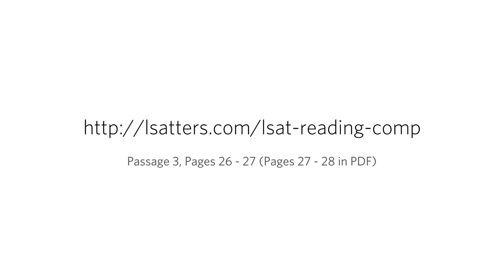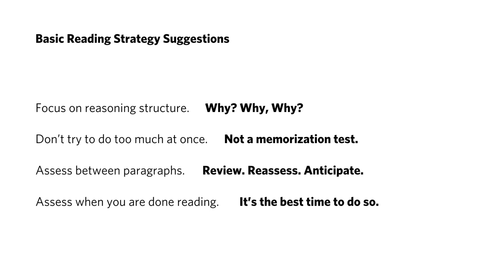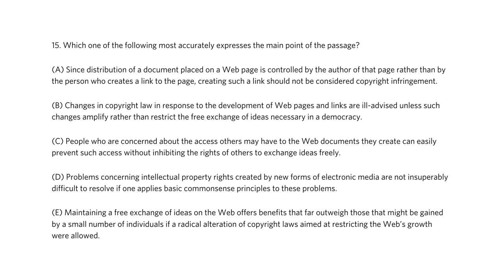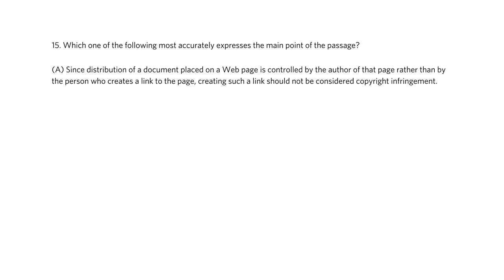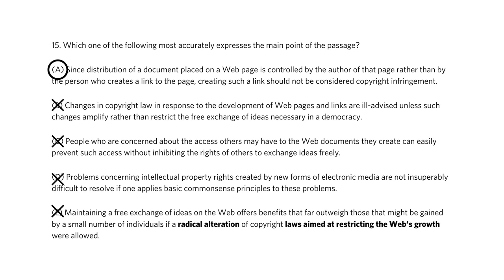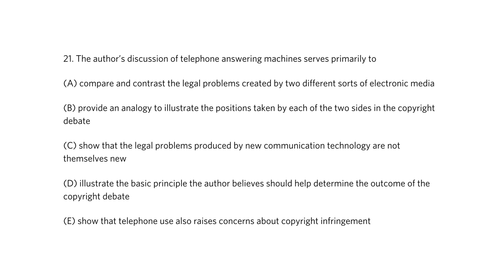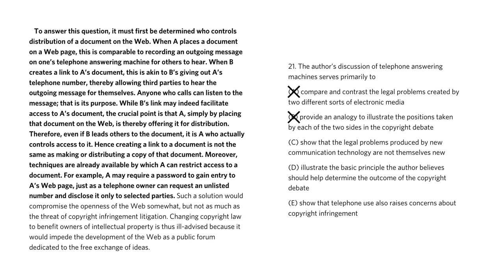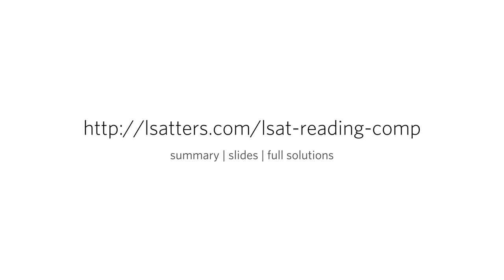LSAT Reading Comprehension; A Free Reading Comp Lesson From Mike Kim, Author of The LSAT Trainer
This is an introductory video about LSAT Reading Comprehension, created by Mike Kim, author of The LSAT Trainer. The video discusses basic reading strategies and basic question strategies, and also walks you through a sample LSAT passage.

And here are quick links to the various parts of the video:

0:00 Intro
1:18 Passage
1:43 About LSAT Reading Comp
5:32 Reading Strategy Suggestions
9:28 Passage Discussion
14:26 Question Strategy Suggestions
18:12 Question Stem for Q #15
21:05 Answer Strategy Suggestions
22:00 Return to Q #15
28:42 Q #17
36:48 Q #21
42:19 Reading Comp Study Suggestions